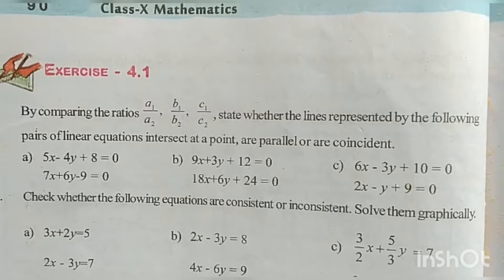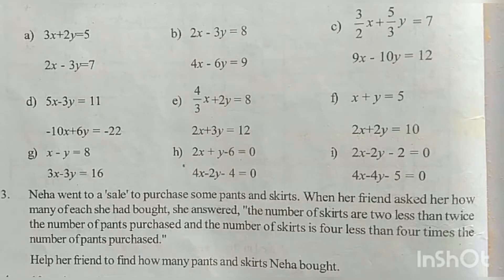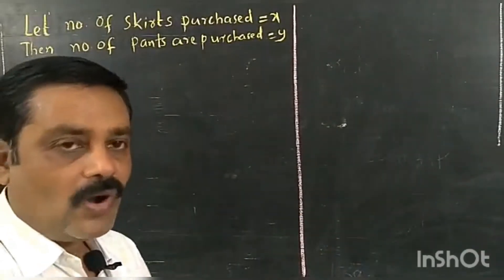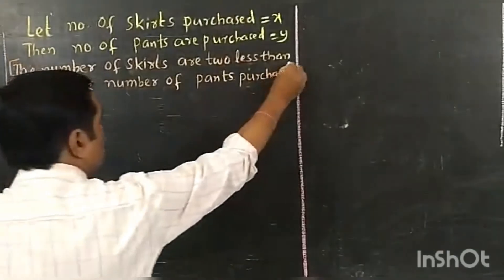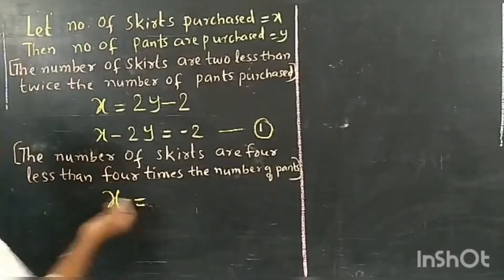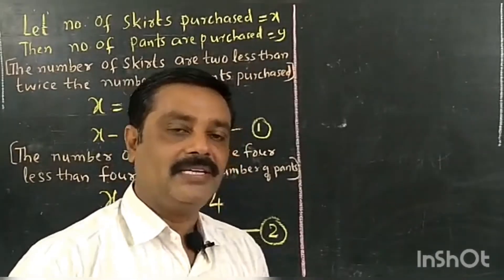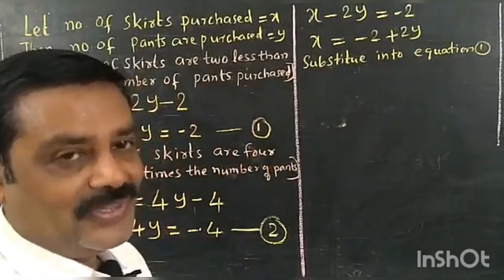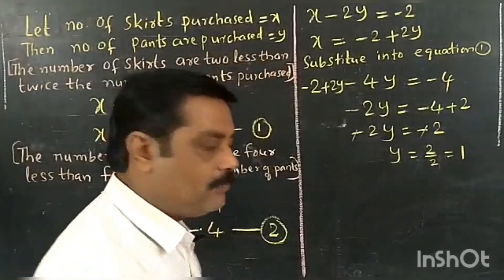part-7 Exe:4.1(3) Pair of linear equations in two variables for class 10th